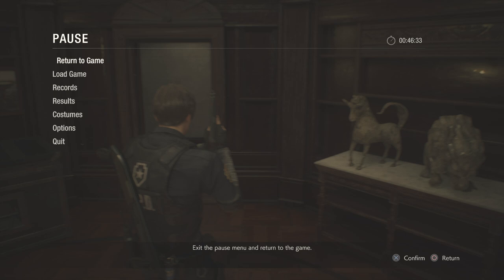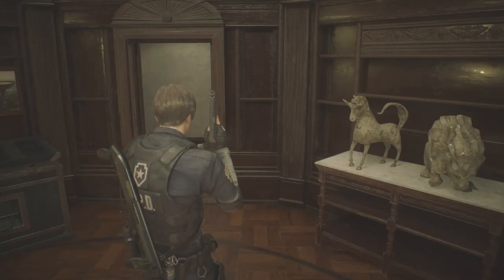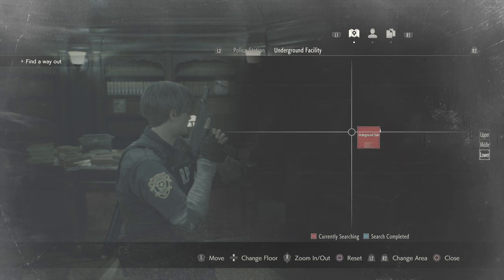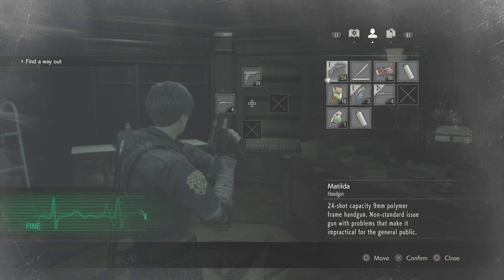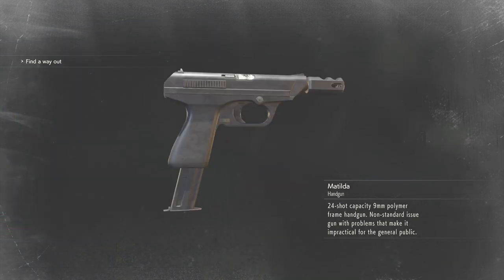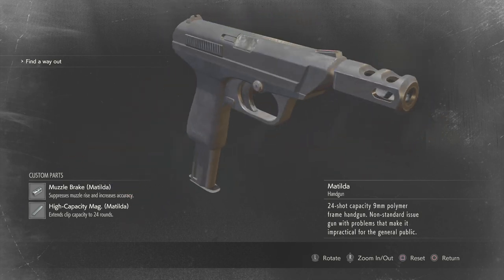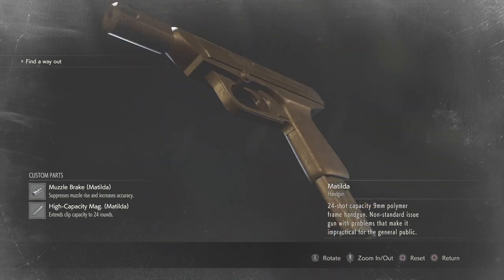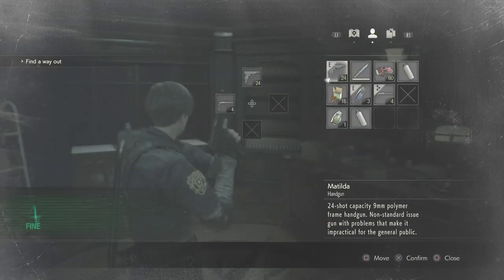Giving some Advice for any Survival Games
So a lot of Players Have struggle in some  zombie Games like Resident Evil or anything similar to it so i decided to explain a few tips about survival